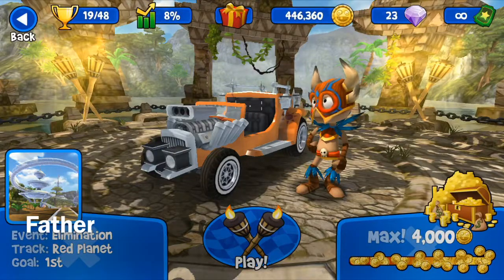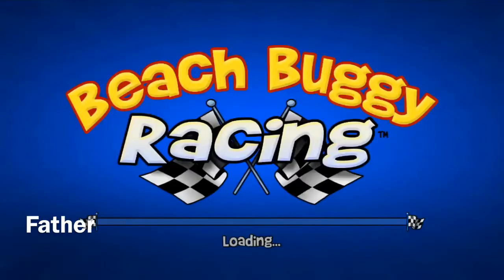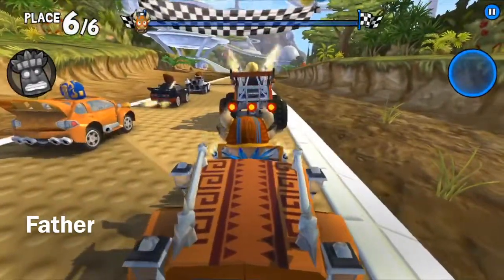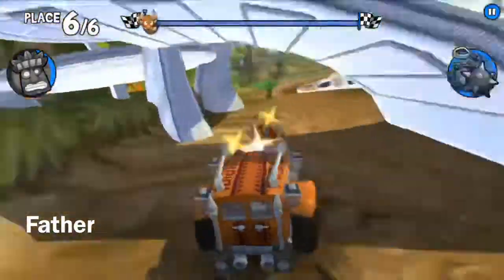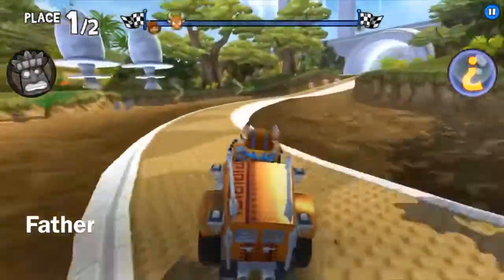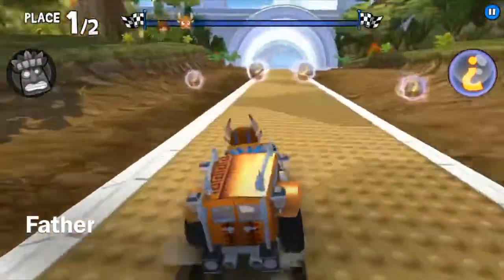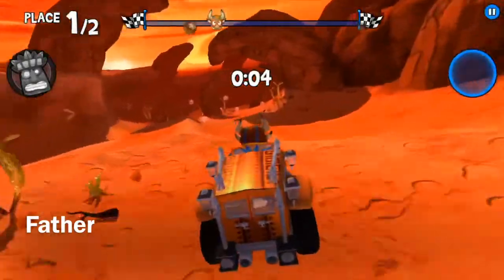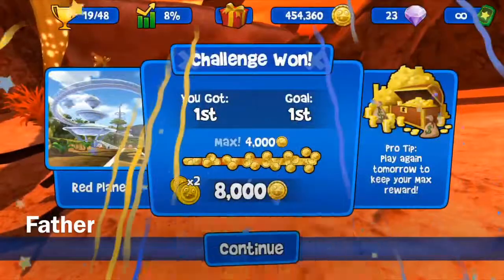Daily Challenge: 1/10/19 | Beach Buggy Racing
Today’s Daily Challenge for January 10, 2019.